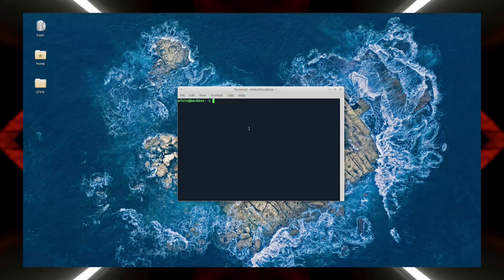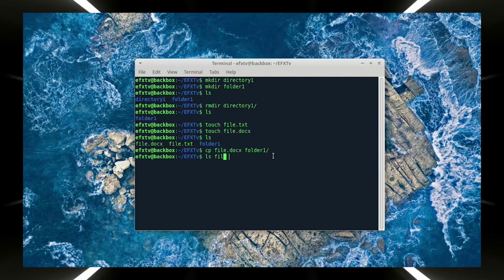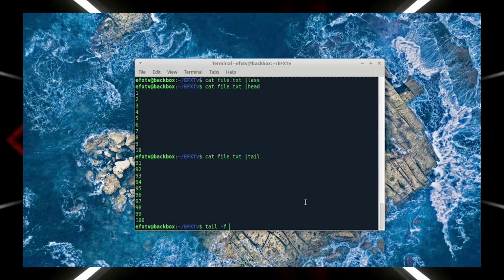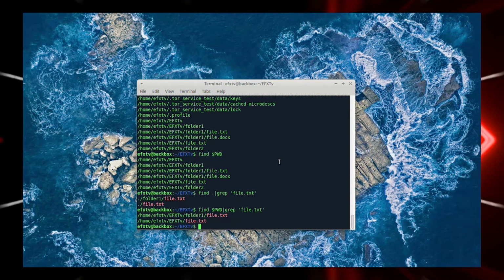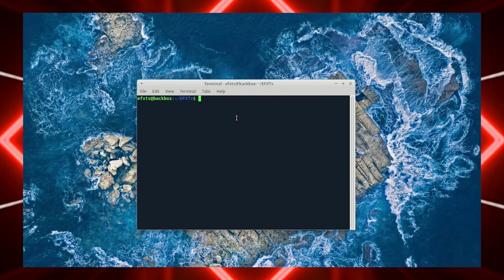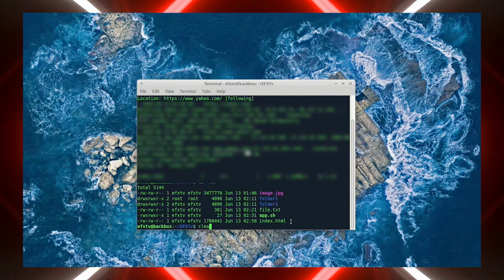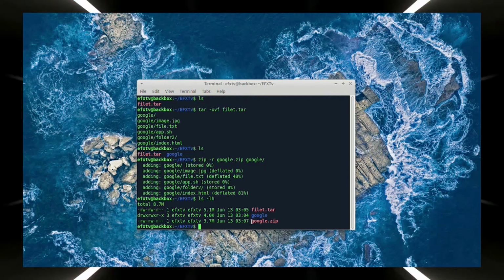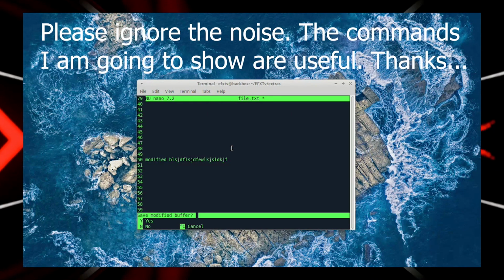Top 50 Linux Commands You MUST Know | Linux Commands for Beginners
Master the Linux Command Line in under 40 minutes! In this ultimate guide, we break down the most essential Linux commands every developer, sysadmin, and tech enthusiast needs to know.

From navigating directories to managing processes and handling networking, this video takes you from absolute beginner to confident terminal user.

📌 TIMESTAMP CHAPTERS (Quick Reference Guide)

00:00  ⏩ Intro - Introduction to the Linux terminal and command-line basics.
00:56  ⏩ pwd - Print Working Directory: Shows the absolute path of your current folder.
01:10  ⏩ ls - List: Lists the files and directories inside the current folder.
01:43  ⏩ ls -l - Long List: Displays files with detailed info (permissions, size, owner, date).
02:04  ⏩ ls -a - List All: Reveals hidden files (those starting with a dot '.').
02:21  ⏩ cd - Change Directory: Moves you from your current folder to a specified one.
02:34  ⏩ mkdir - Make Directory: Creates a new, empty folder.
03:51  ⏩ cd - - Toggle Directory: Switches back to the previous directory you were in.
04:34  ⏩ cd ~ - Go Home: Instantly returns you to your user's home directory.
05:04  ⏩ mkdir explained - Explains folder creation concepts, nesting, or naming rules.
05:30  ⏩ rmdir - Remove Directory: Deletes an empty folder (fails if folder has files).
05:51  ⏩ touch - Create/Update File: Creates an empty file or updates timestamps.
06:19  ⏩ cp - Copy: Copies files or directories from one location to another.
07:07  ⏩ mv - Move/Rename: Moves files to a new folder, or renames them in place.
07:56  ⏩ rm - Remove: Deletes files permanently (does not go to a trash bin).
09:22  ⏩ rm -r - Recursive Remove: Forcefully deletes a folder and everything inside it.
09:40  ⏩ cat - Concatenate: Displays the entire contents of a text file on the screen.
10:25  ⏩ less - Page Viewer: Opens a file for interactive, page-by-page reading.
11:28  ⏩ head - Output Start: Shows the first 10 lines of a file by default.
11:36  ⏩ tail - Output End: Shows the last 10 lines of a file by default.
12:08  ⏩ tail -f - Follow Tail: Watches a file in real-time (great for monitoring live logs).
13:13  ⏩ echo - Print Text: Prints a string of text or variable values to the terminal.
13:52  ⏩ ctrl + l - Clear Screen: Clears the terminal screen without resetting the session.
14:25  ⏩ man - Manual: Opens the built-in reference documentation for any command.
15:05  ⏩ which - Find Executable: Shows the exact path of the command binary being run.
15:52  ⏩ find - Search Files: Searches the filesystem for files based on attributes.
17:46  ⏩ chmod - Change Mode: Modifies read, write, and execute permissions.
19:10  ⏩ chown - Change Owner: Changes the user and/or group ownership of a file/folder.
20:43  ⏩ df -h - Disk Free: Displays available disk space on file systems.
21:19  ⏩ du -sh - Disk Usage: Shows the total size of a specific folder in a readable summary.
21:31  ⏩ ls -lh - List Human: Shows a detailed file list with readable sizes (KB, MB, GB).
21:56  ⏩ free -h - Free Memory: Displays available and used RAM.
22:28  ⏩ top - Task Manager: Displays live, interactive resource usage and running processes.
22:54  ⏩ ps - Process Status: Snapshots currently active processes running in your session.
23:19  ⏩ kill - Terminate Process: Stops a program using its unique Process ID (PID).
24:30  ⏩ killall - Bulk Kill: Stops all instances of a running program by using its name.
25:25  ⏩ uname -a - Unix Name: Prints detailed system, kernel, and OS architecture info.
25:38  ⏩ hostname - System Name: Displays or sets the network name of the computer.
25:46  ⏩ whoami - Current User: Prints the username of the active logged-in user.
26:08  ⏩ ping - Network Test: Tests network connectivity to a specific server or IP.
27:18  ⏩ curl - Client URL: Transfers data to/from a server (commonly used to test APIs).
28:00  ⏩ wget - Web Get: Downloads files directly from the internet via a URL link.
29:09  ⏩ ssh - Secure Shell: Connects securely to a remote Linux machine over a network.
30:08  ⏩ scp - Secure Copy: Copies files between hosts securely over SSH.
31:41  ⏩ tar - Tape Archive: Packs multiple files into a single consolidated archive file.
33:17  ⏩ tar -xvf - Extract Tar: Unpacks/extracts files from a .tar compressed archive.
33:50  ⏩ zip - Compress: Compresses files into a standard, widely-compatible .zip archive.

​top linux commands asked in interview
TOP 50 linux commands
Top command in Linux with examples
Top linux command pdf
Linux commands PDF
Htop Linux command
Top Linux commands cheat sheet
Top command in linux cpu usage
Top command output explained
Deep dive into top linux command
how to use Linux top
top Linux tutorial
using top in Linux
Linux top program